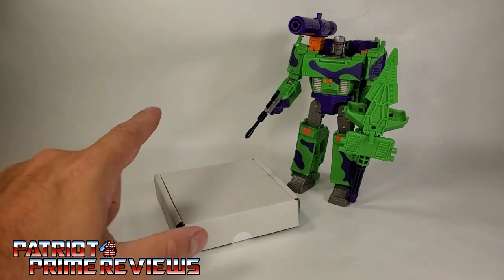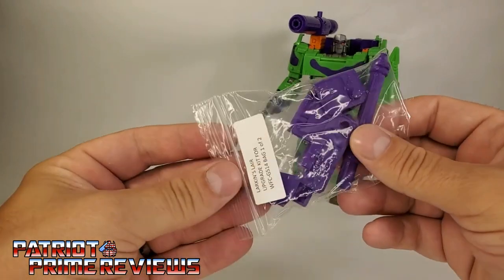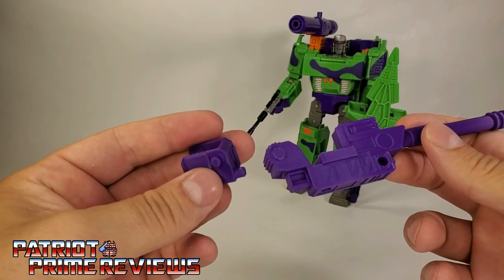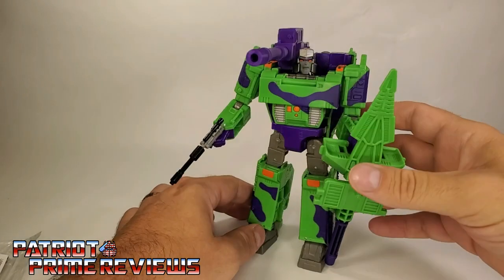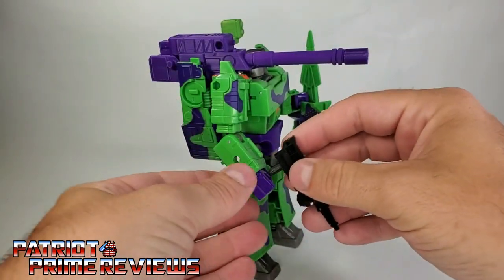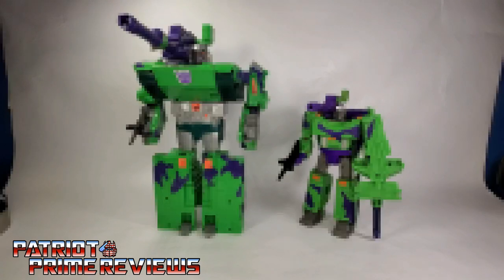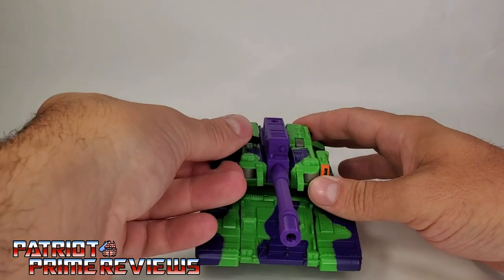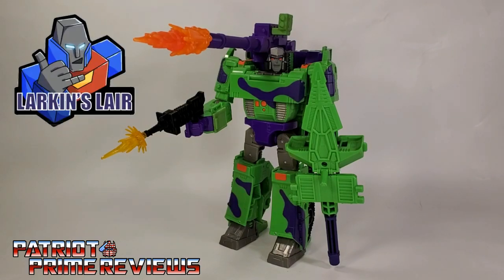Patriot Prime Reviews Larkin's Lair Upgrade Set for Gen. Selects G2 Megatron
Friend & fellow YouTuber "Larkin's Lair" sent me one of his new Upgrade Sets he created for Generations Selects G2 Megatron to give him a more official G2 Look.